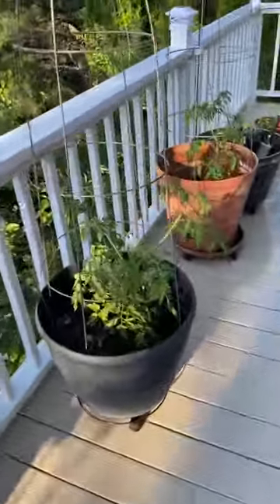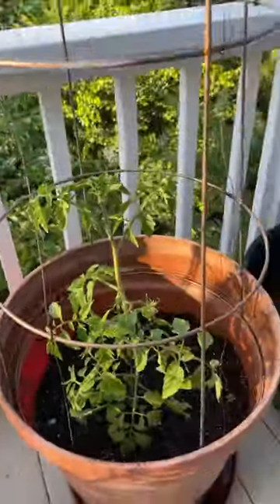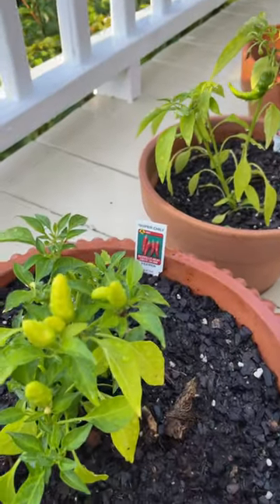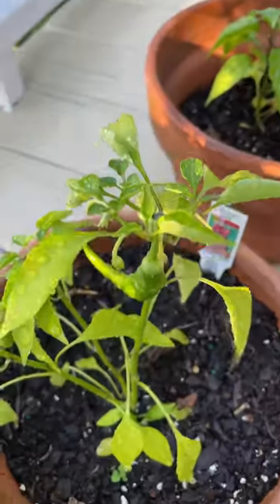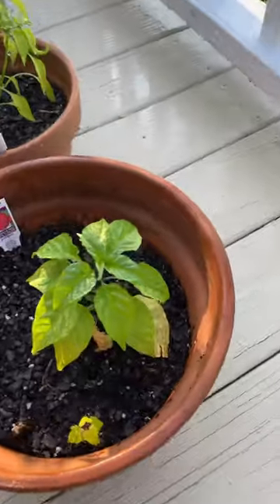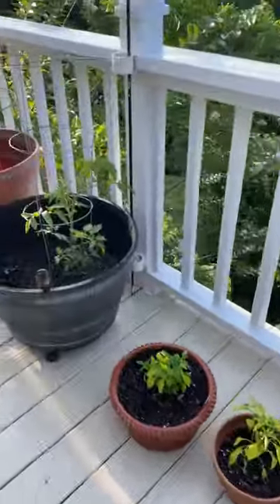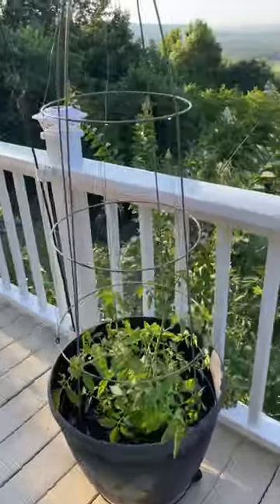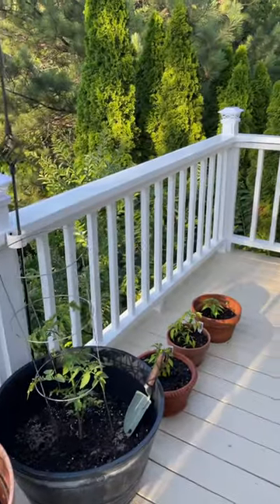My Raccoon-proof Tomato & Pepper Garden